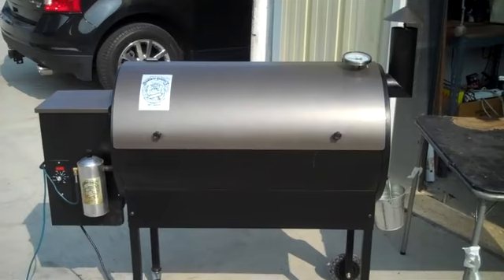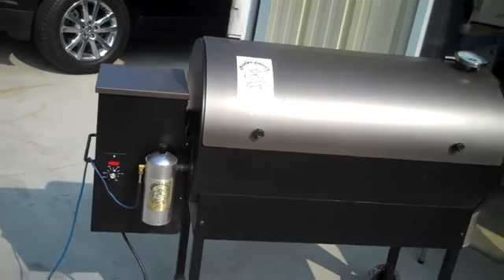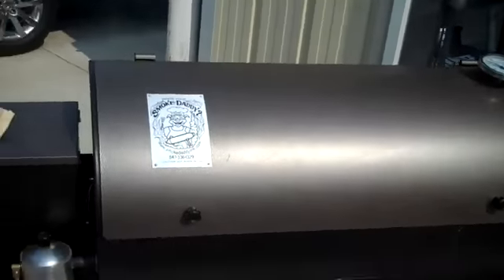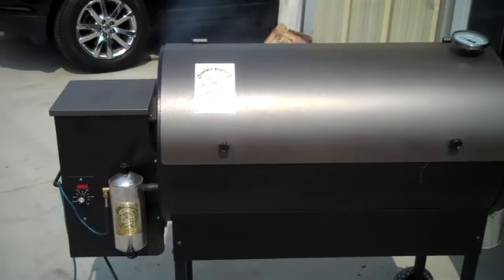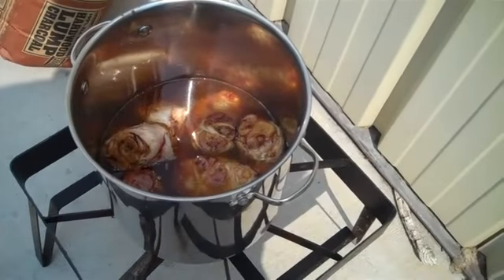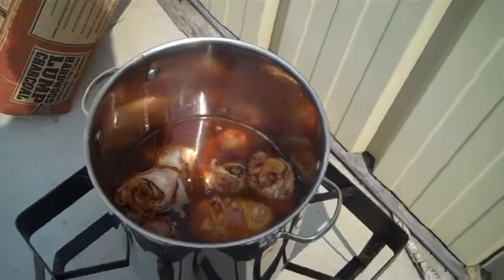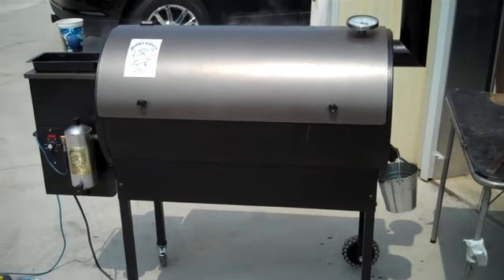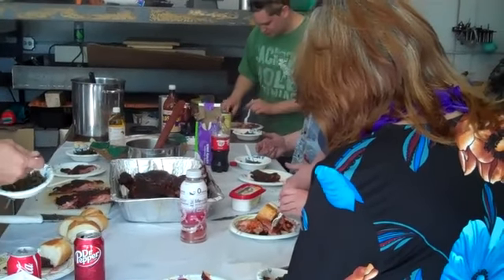BBQ Ribs Using Grill